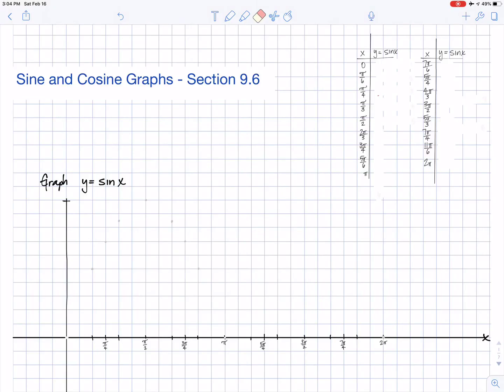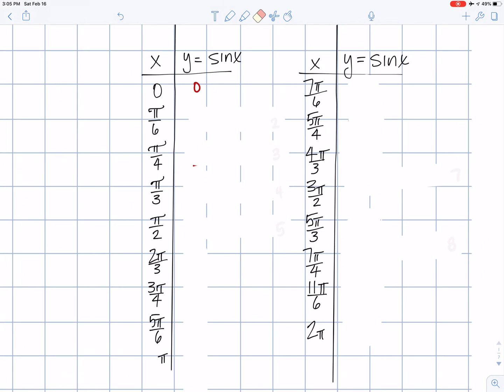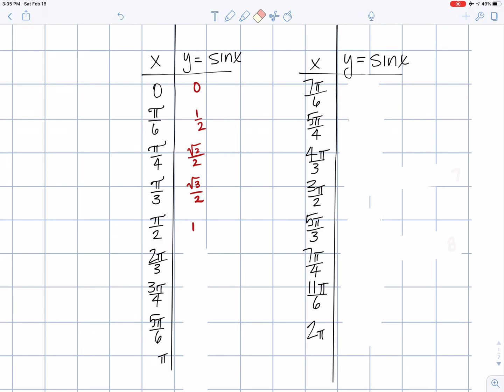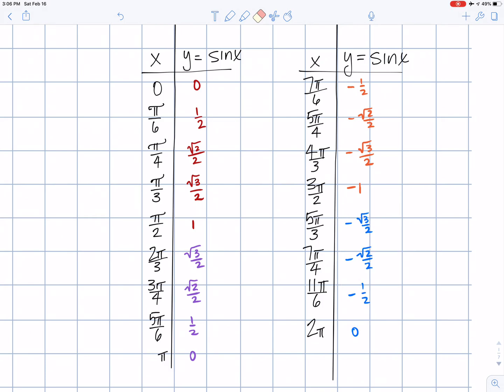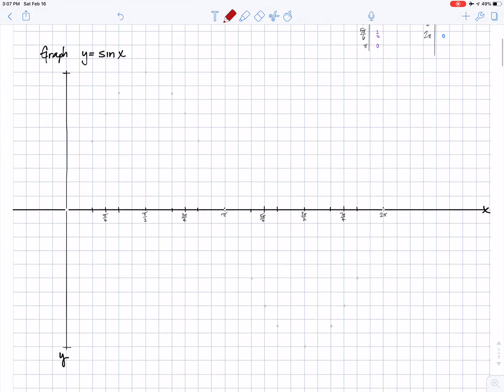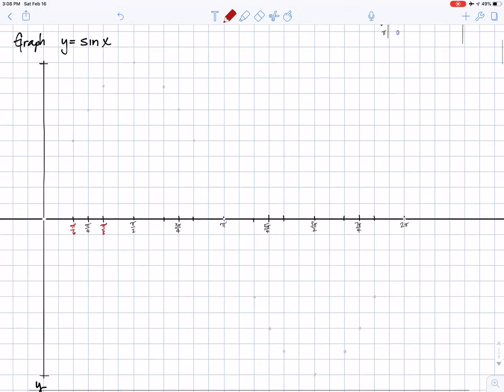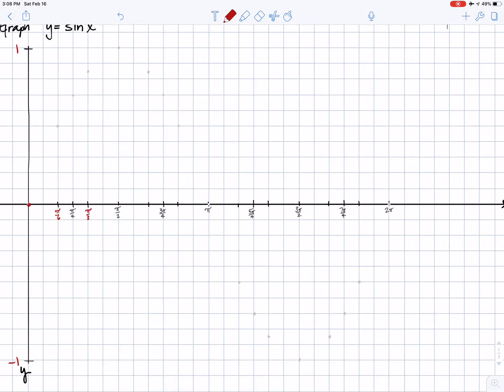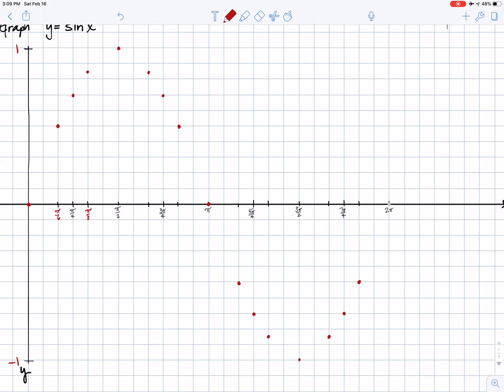sine parent graph (111.9.6a)